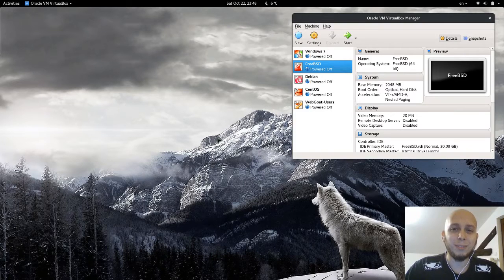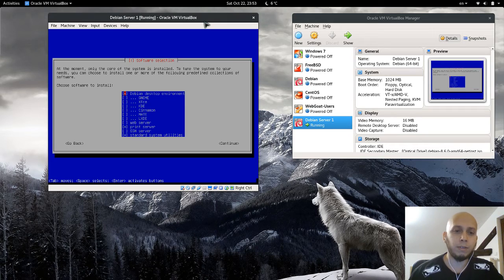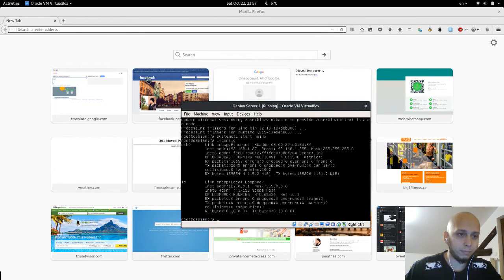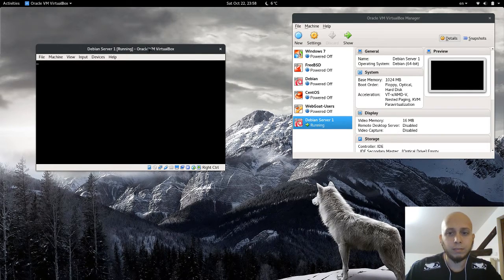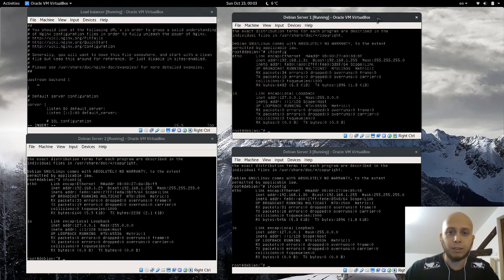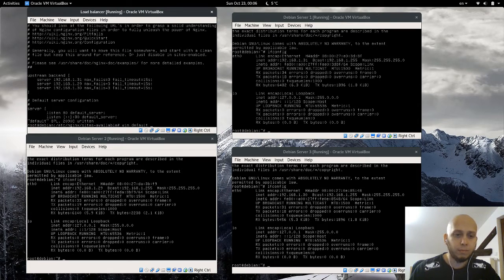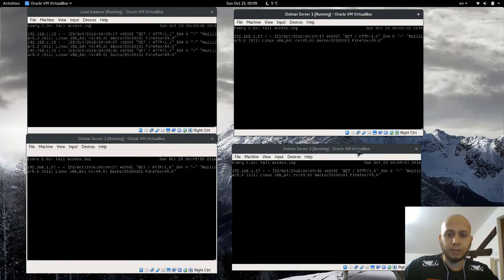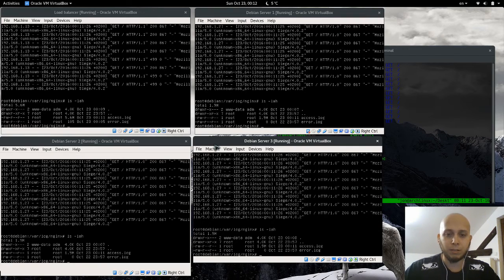Configuring a load balancer with Nginx on Debian Linux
In this video I use Debian Linux on Virtualbox to show how a load balancer can be configured using Nginx, distributing the load among other instances